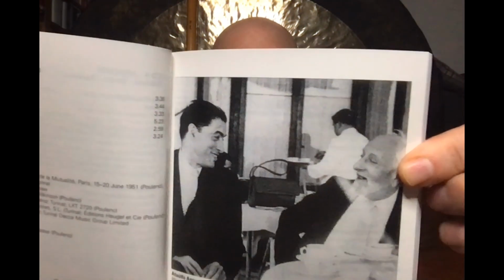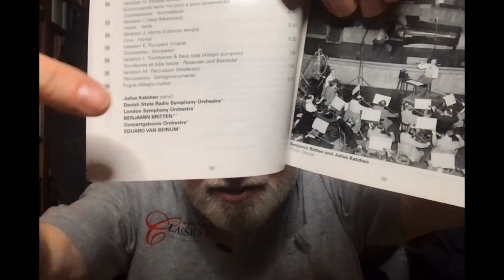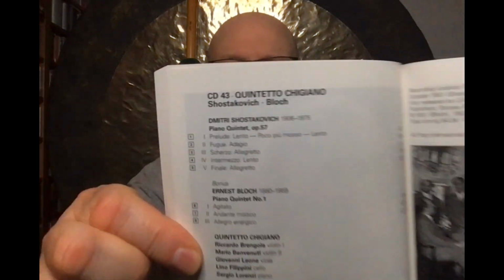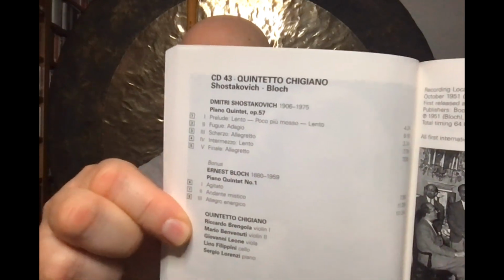Review: Decca's Enduring Mono Years--53 CDs Worth!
This fine box offers a splendid retrospective of a fascinating period in the history of recordings, a combination of post-War reconstruction and rapid technological change. There are some landmark recordings here, led off by the Griller Quartet's cycle of the four Bloch string quartets, but then the entire collection adds up to much more than the sum of its parts, even if some of the performances have since been surpassed.